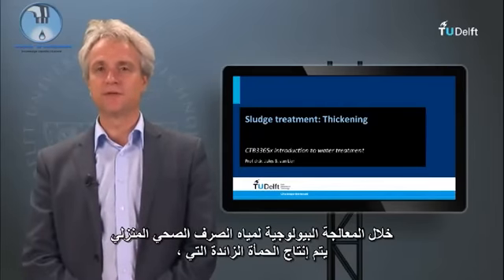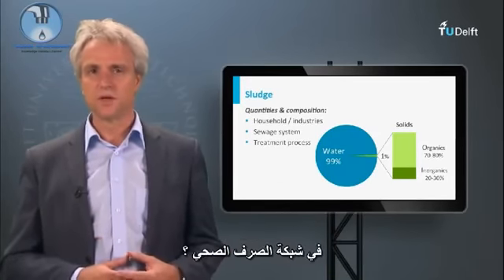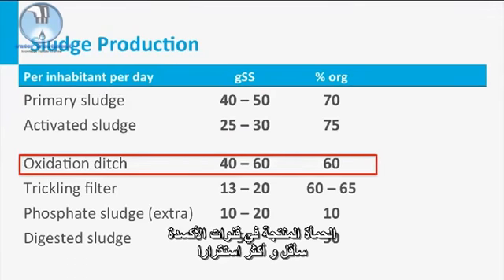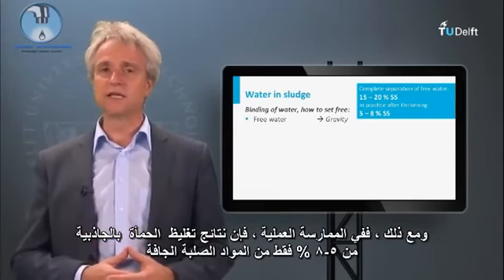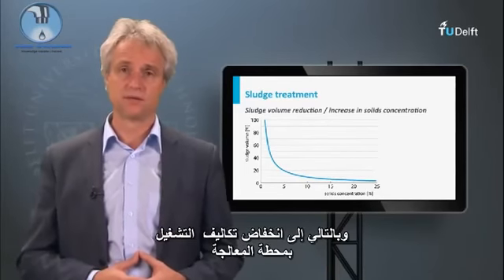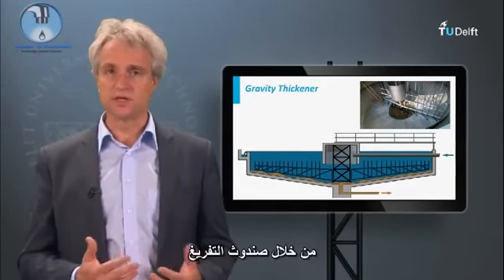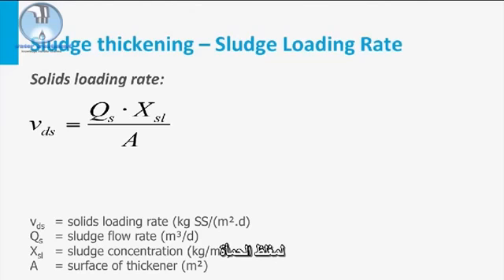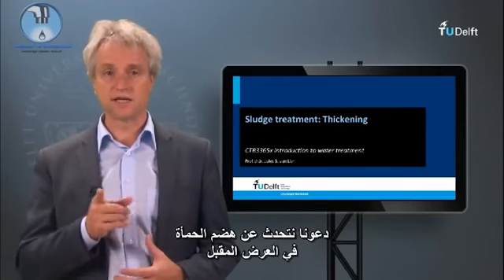Sludge Thickening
شرح باللغة العربية لعملية معالجة الحمأة من احدى الجامعات الاوربية  محاضرة هامة جدا للعاملين فى محطات الصرف الصحى